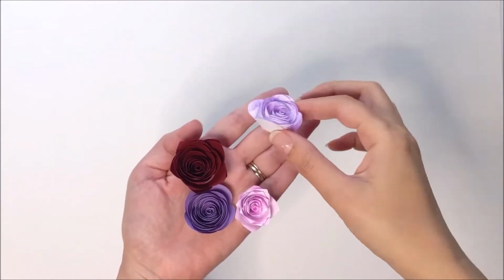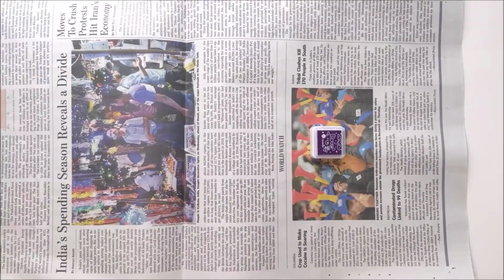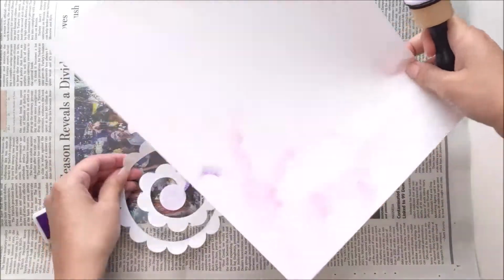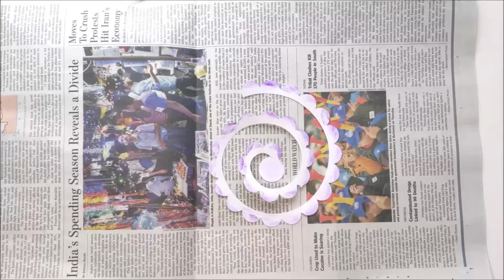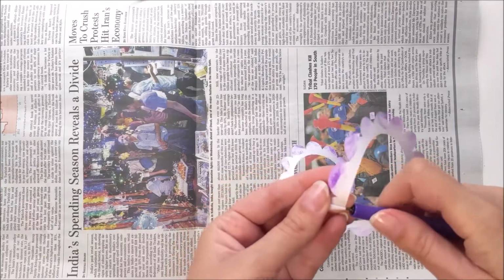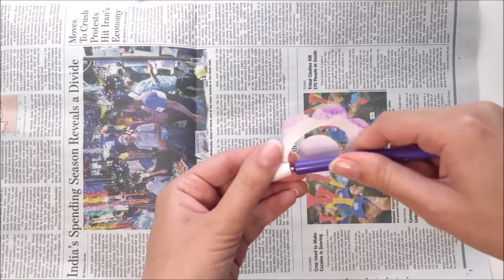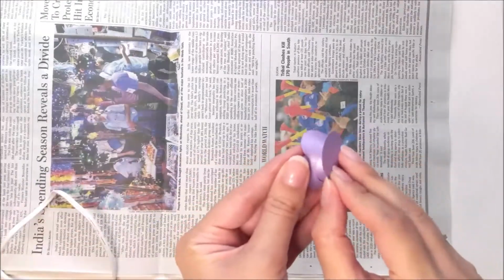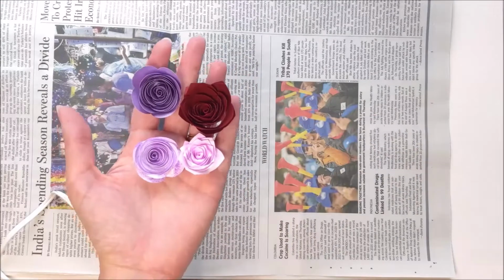Adding an Ombre to Rolled Paper Flowers! (Plus Basic Assembly Too)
Rolled Paper Flowers are so pretty, you won't believe how easy they are to make! Here, we'll show you both basic assembly, plus how to add an optional second color effect. Find our Rolled Paper Flower SVG designs here:

✄ For tools and materials relating to this video, please visit our Amazon storefront